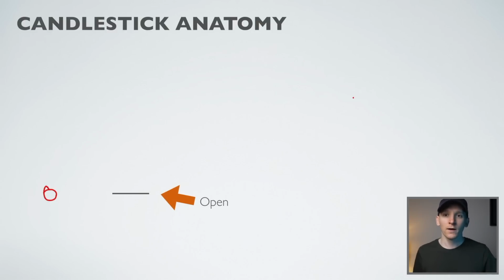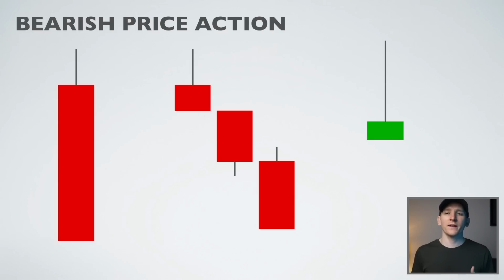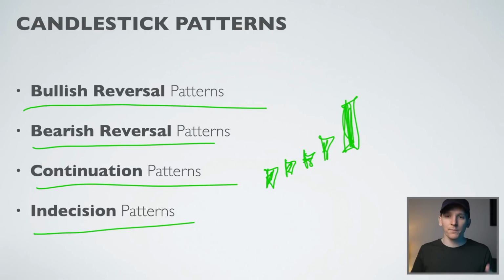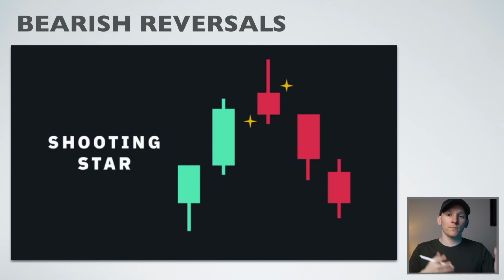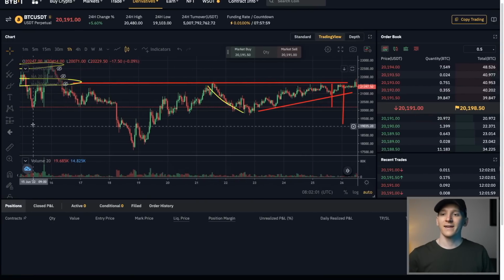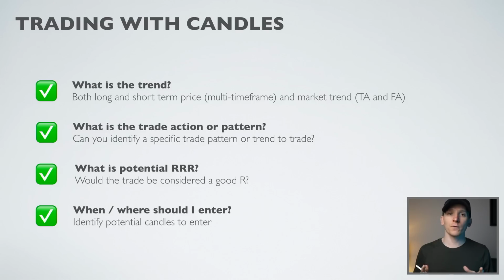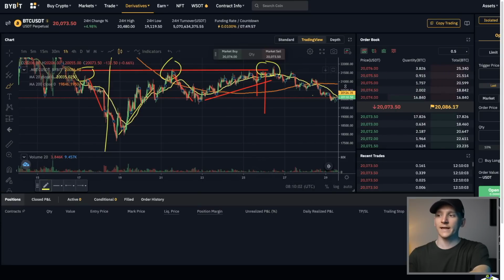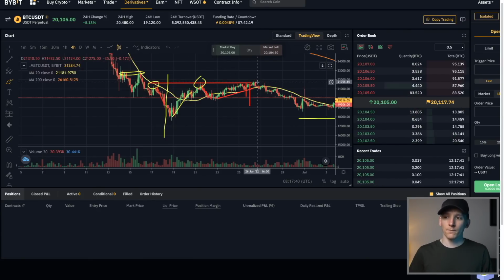Ultimate Candlestick Patterns Trading Course (Expert Trading Guide)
Candlestick patterns trading course - how to use candlesticks for trading

TIMESTAMPS:
0:00 Candlestick patterns trading course
2:58 Resources
4:16 What is a candlestick
5:20 Bearish candlestick price action
8:54 Bullish candlestick price action
10:18 Candlestick patterns
11:43 Hammer candlestick pattern
13:55 Inverted hammer pattern
15:18 Three white soldiers pattern
16:14 Bullish Harami
17:21 Shooting star
18:58 Hanging man
19:44 Engulfing candlestick pattern
23:03 Indecision patterns
25:33 Candlesticks: What you must know
27:49 Candlestick patterns trading plan (trend)
30:45 Candlestick patterns trading plan (patterns)
33:43 Candlestick patterns trading plan (RRR)
36:23 Candlestick patterns trading plan (entry)
38:43 Candlestick patterns recap